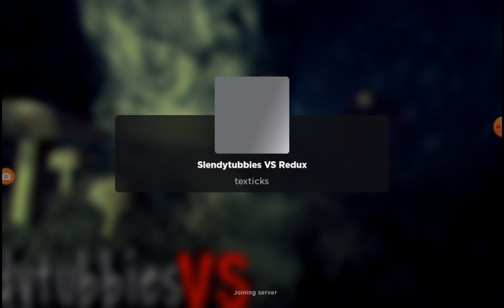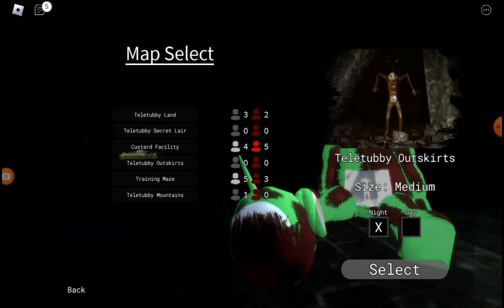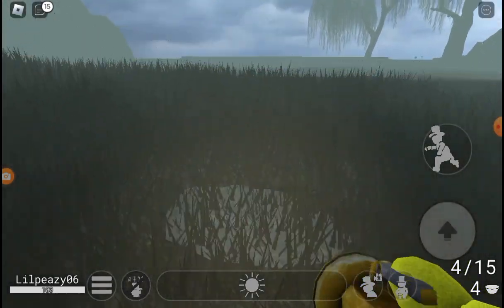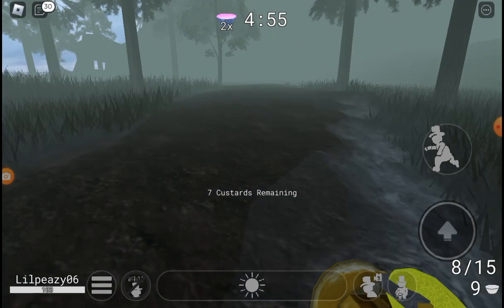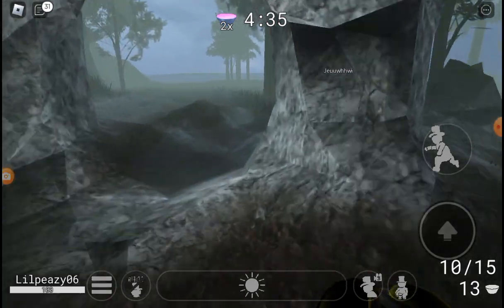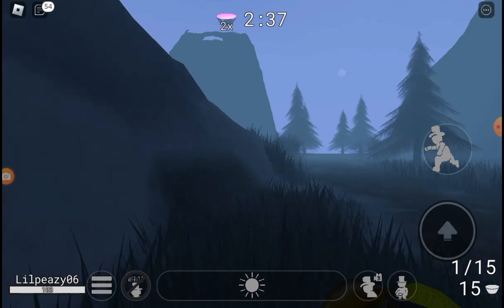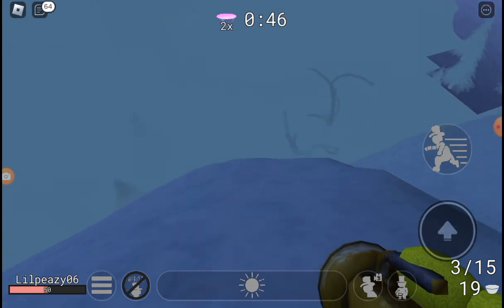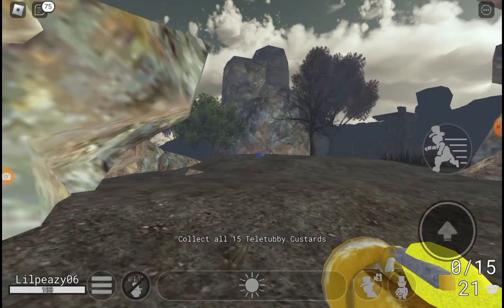July 26, 2023